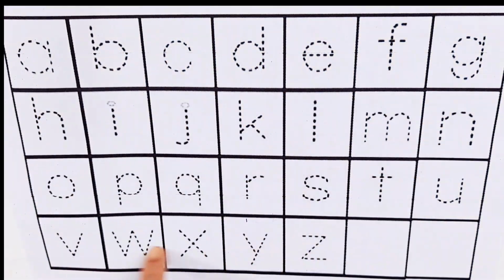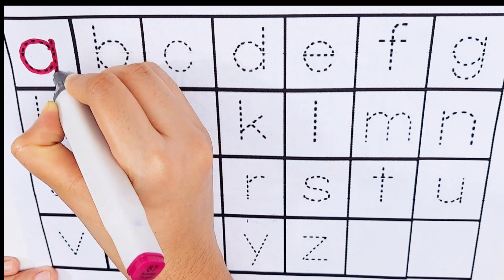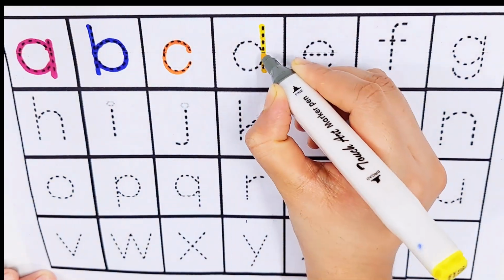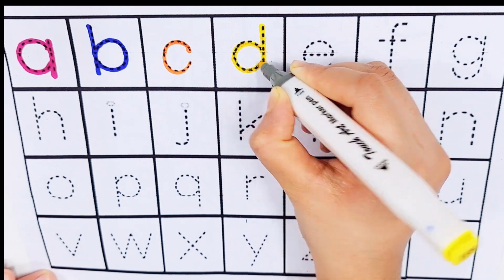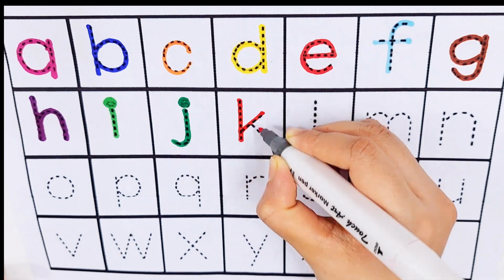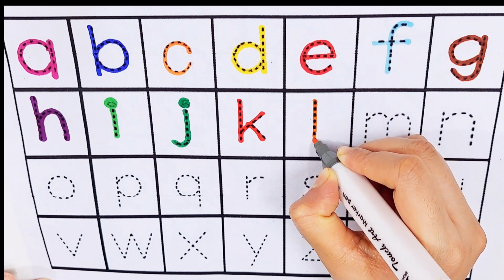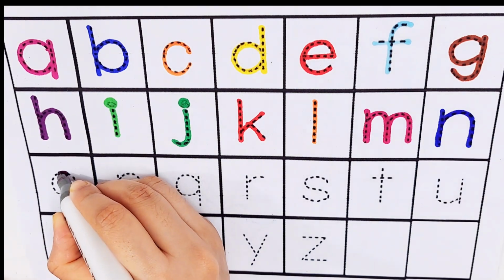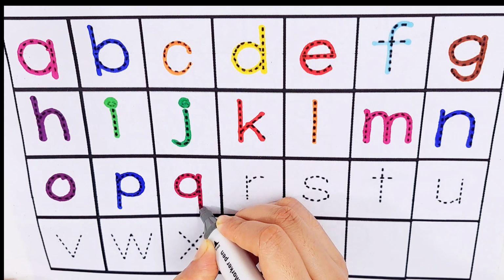Learn to count, One two three, 123Numbers, 123, 1 to 100 counting, abc, a toZ alphabet. abc nursery.